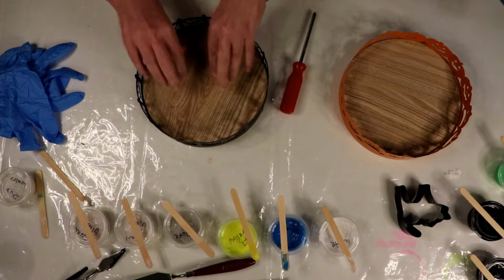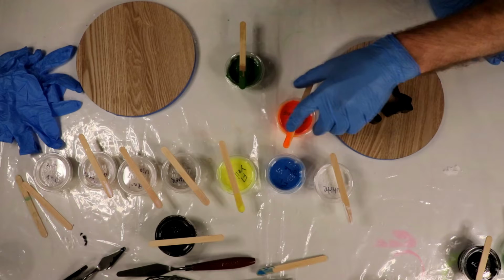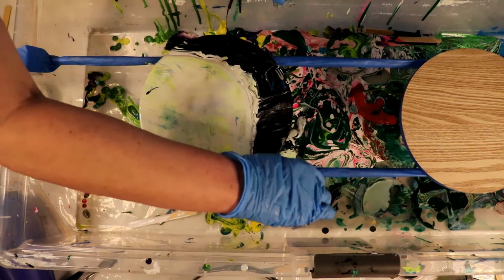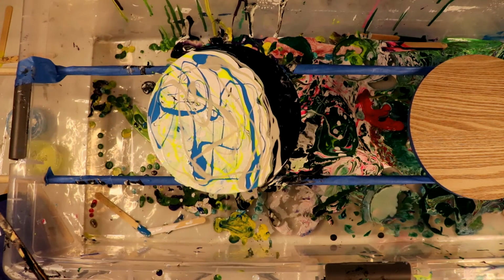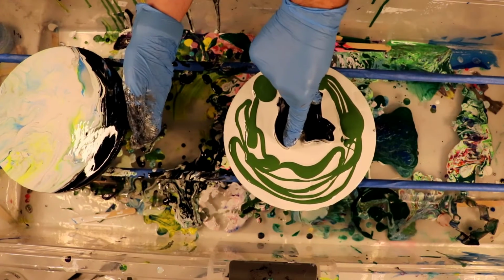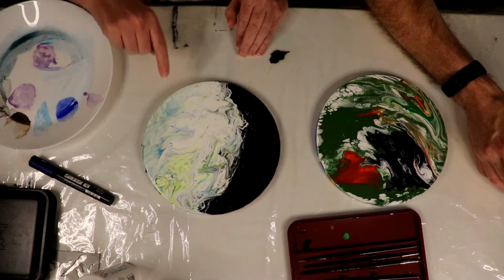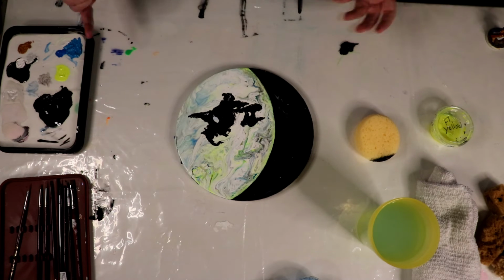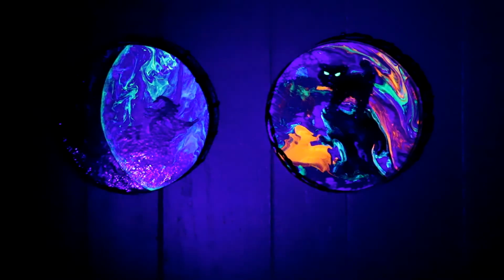Turning $5 Trays into Spooky Halloween Wall Art (HMA2022)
When I saw these $5 Halloween trays at Target, I knew they'd be perfect for paint pouring. As usual, I struggled with mine, but I love the end result. And Chad's grumpy cat is SO CUTE!

Chapters:
00:00 Introduction
01:00 Removing the frames
05:10 The paints
06:32 Andi's plan and pouring
18:46 Chad's plan and pouring
22:43 Touching up the dried paintings
27:45 Adding fluorescent cat eyes
28:53 Stenciling (and touching up) the witch on the moon
33:48 The finished paintings!